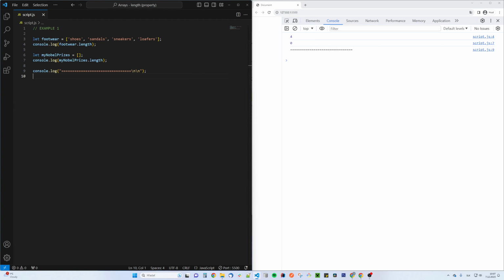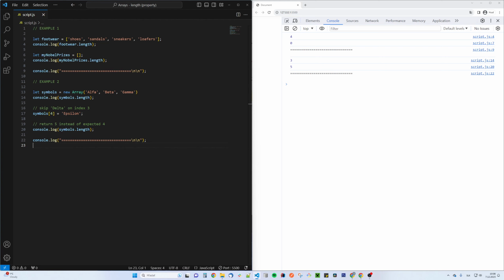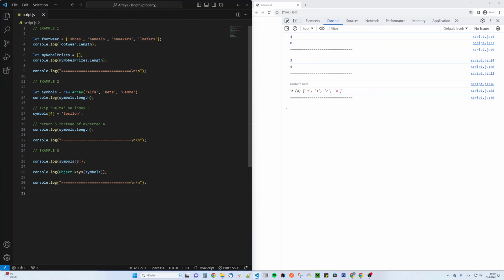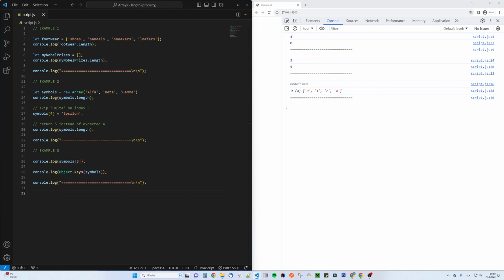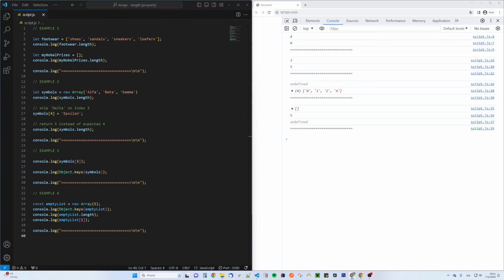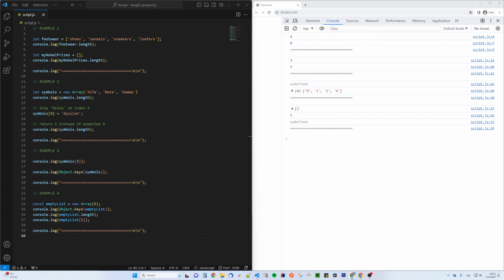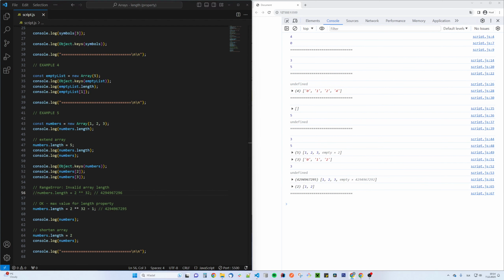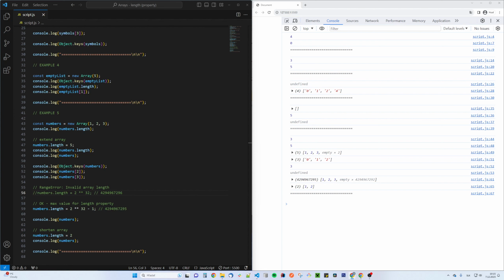Javascript Basics · Array · length (property)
Check out the Array.length property. Learn how it works, what challenges you may encounter using it and see how to overcome them.